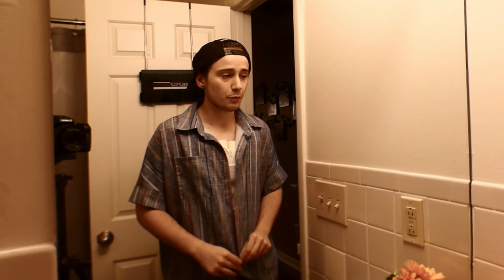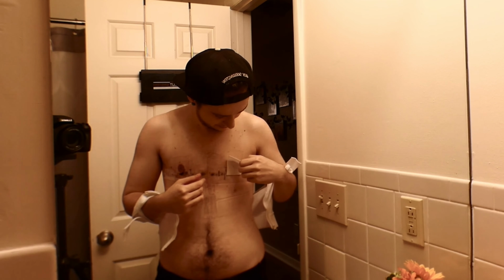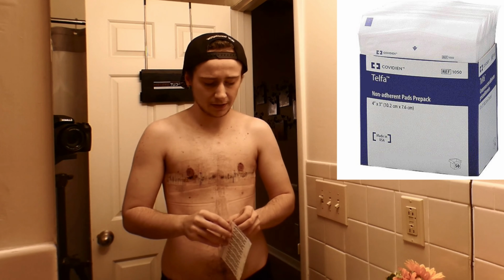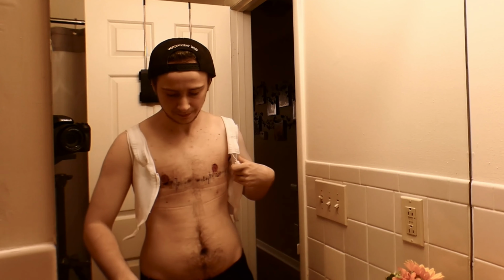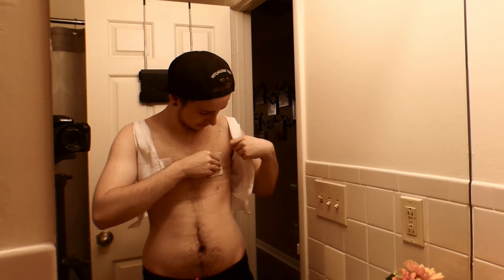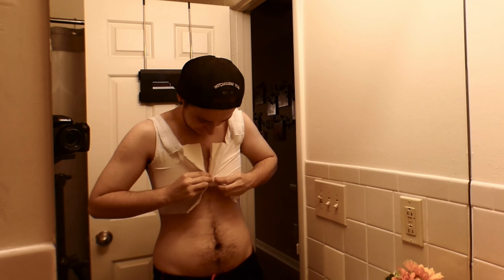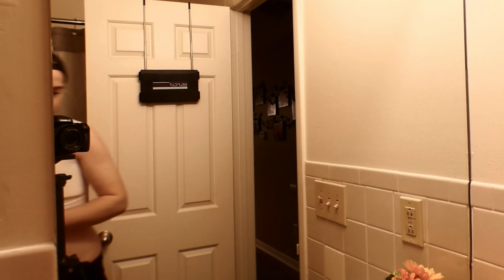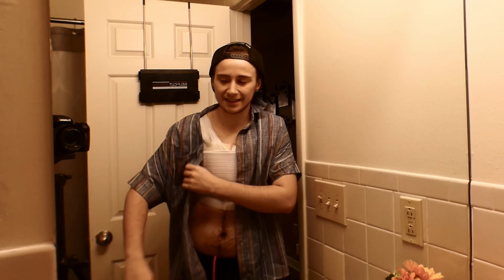Top Surgery Nipple Aftercare Routine // FTM Two Weeks Post Op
In this video I discuss my top surgery results two weeks post op and review over nessecary nipple aftercare.